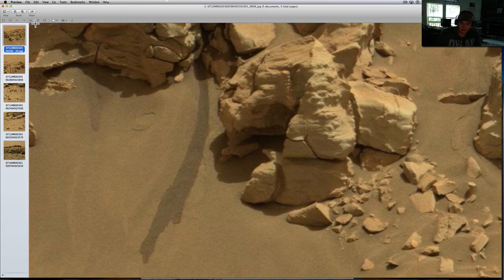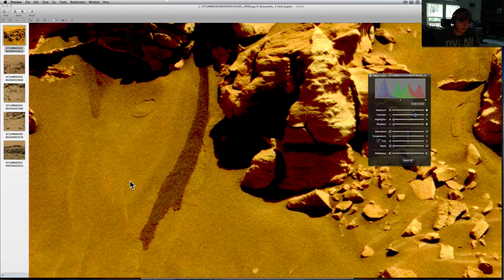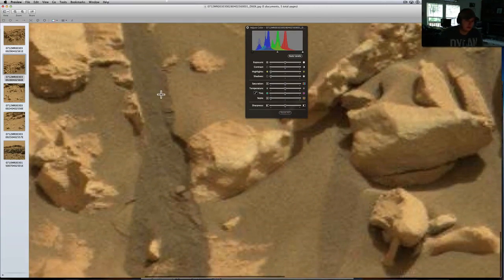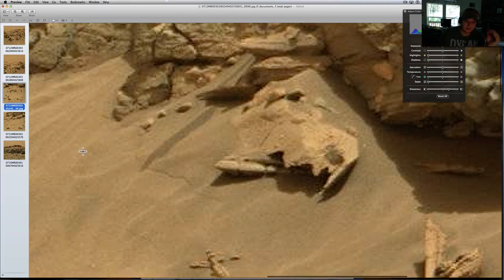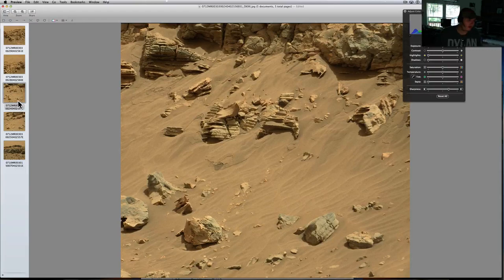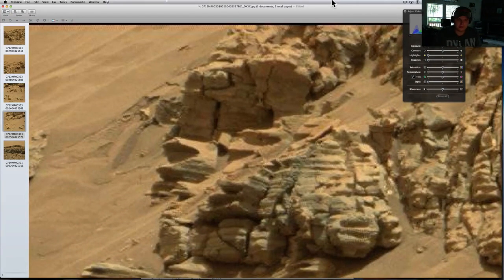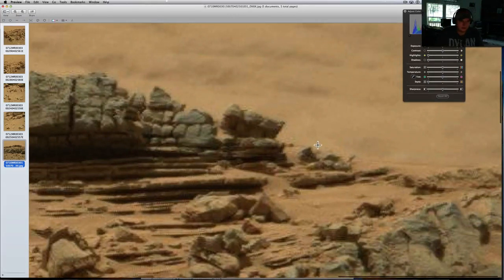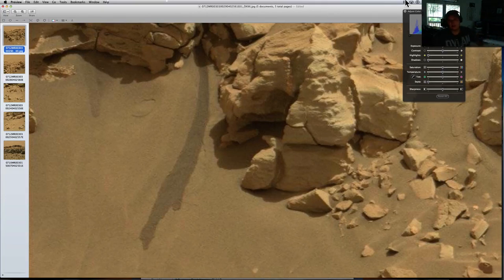NASA Ignores Possible Water Evidence On Curiosity Rover Images. Rover Will Not Sample!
NASA has been informed by hundreds of people demanding a sample be taken of the area photographed by Curiosity Rover on August 7th 2014 or SOL 712.  This would be directly in conflict of the stated mission.  Finding surface water on Mars would have major impact for future missions to the planet as well as manned missions.